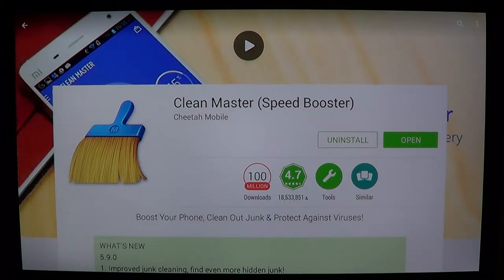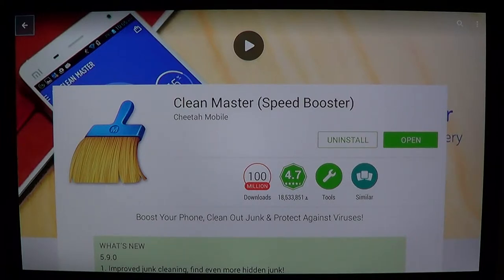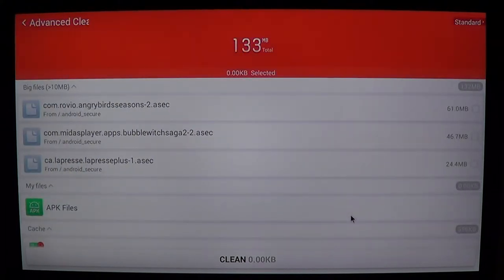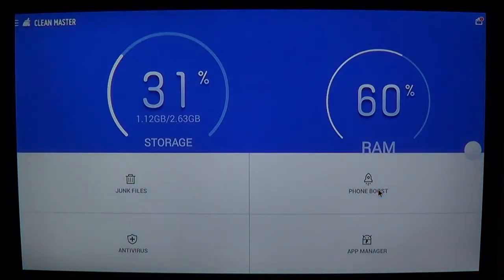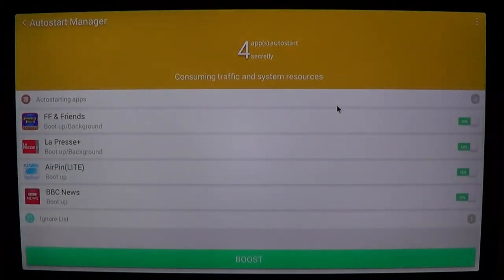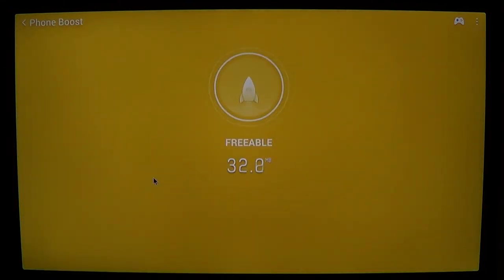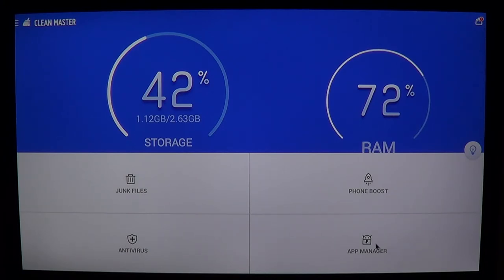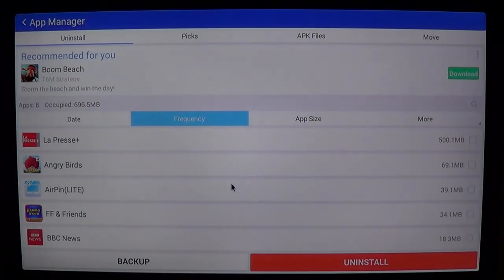Android Clean Master Speed Booster app reivew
Great app to clean junk files and improve overall performance in Android